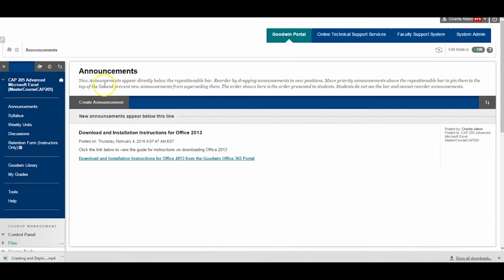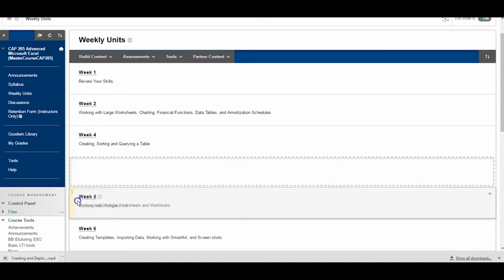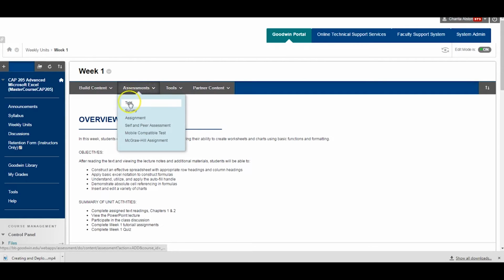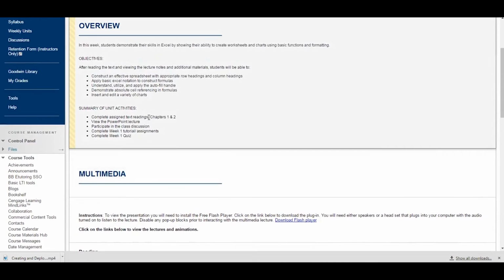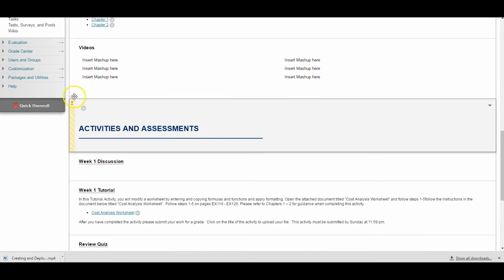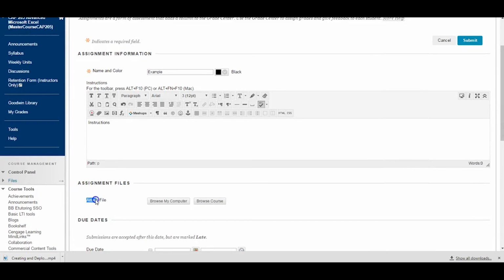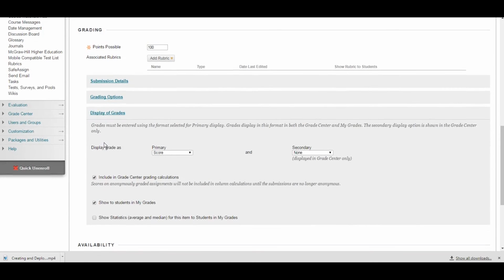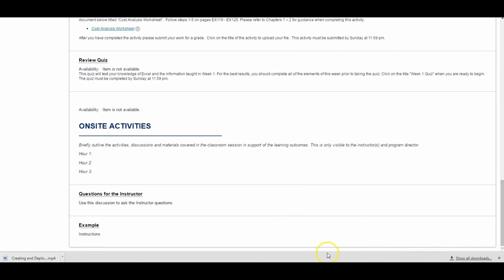Blackboard Navigating and Setting Up Weekly Units